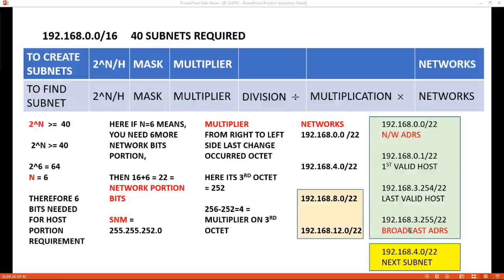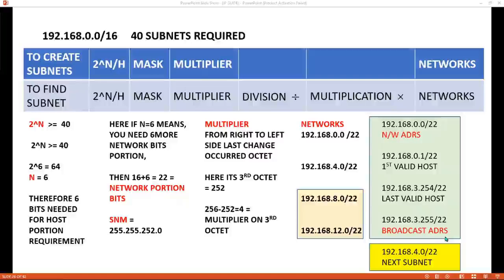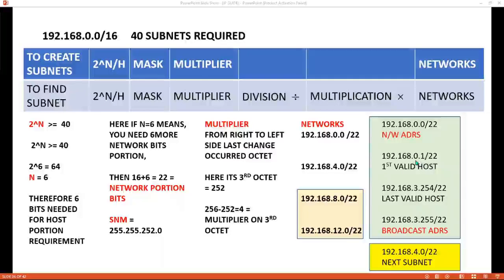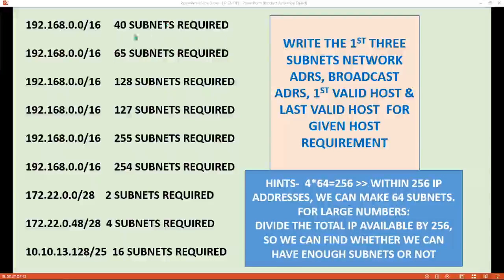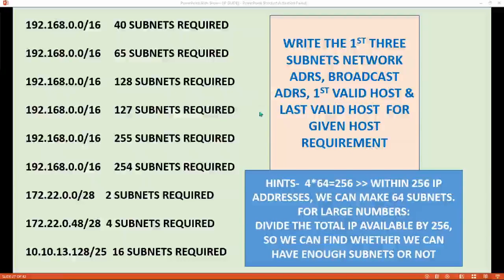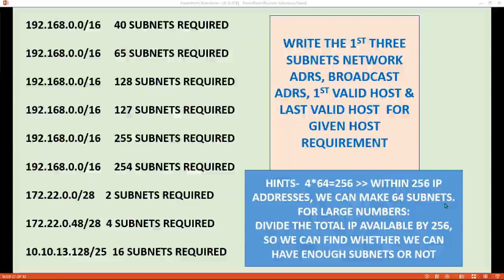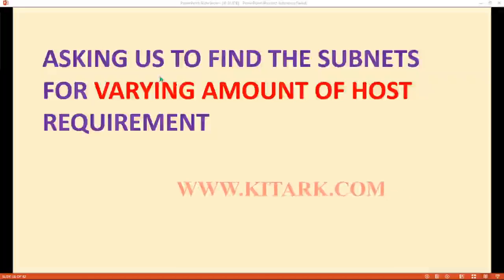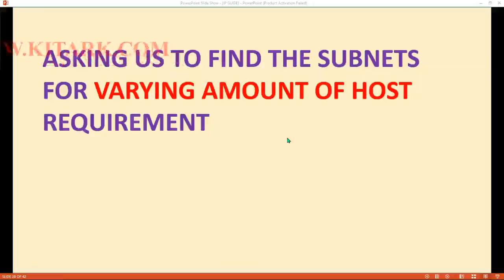ccna 200 301 020 all 5 types of ip calculations | subnets | ccna exam questions scope |ip19